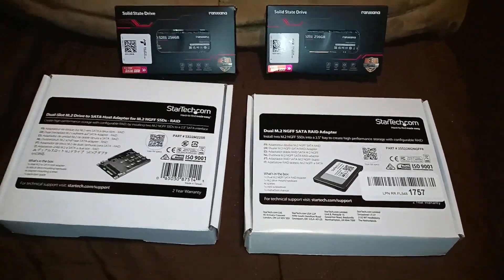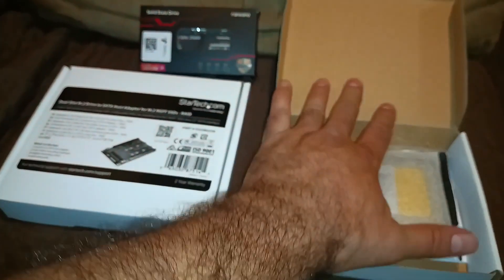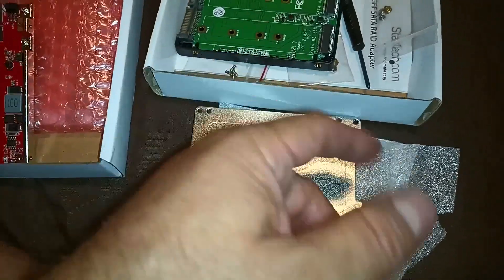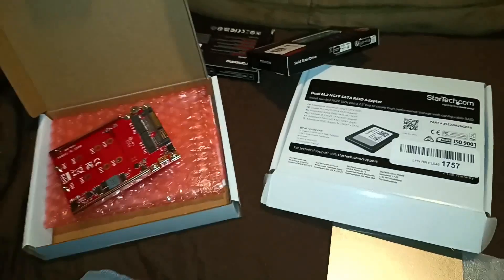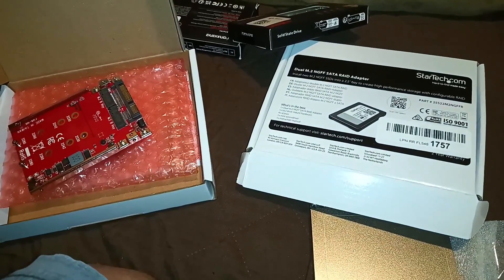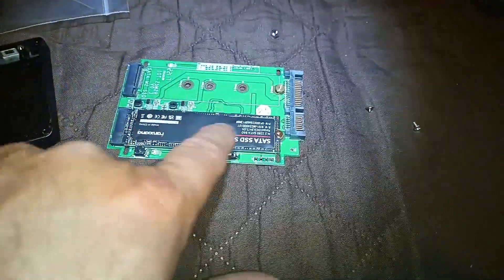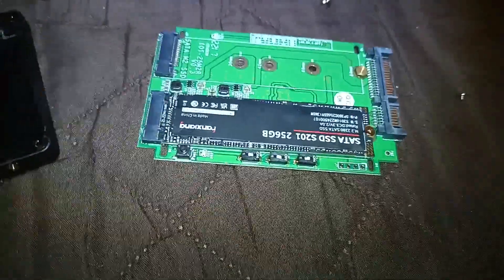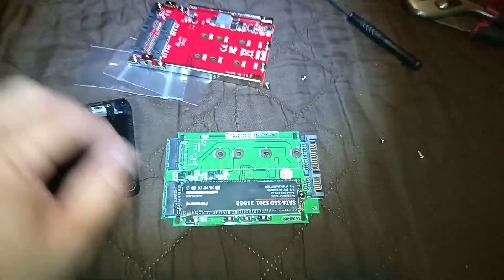Dual m.2 SSDs enclosures.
Item links.
StarTech.com Dual M.2 SATA Adapter with RAID - 2x M.2 SSDs to 2.5in SATA (6Gbps) RAID Adapter Converter with TRIM Support (25S22M2NGFFR) Black/Silver

StarTech.com M.2 to SATA Adapter - Dual Slot - for 2.5in Drive Bay - RAID - M.2 SSD - M.2 Adapter - M.2 SSD Adapter (S322M225R)

fanxiang S201 256GB M.2 SSD 2280 SATA III 6Gb/s Internal Solid State Drive, SLC Cache for Speed Boost, Read Speed up to 550MB/sec, Compatible with Laptop and PC Desktops(Black)